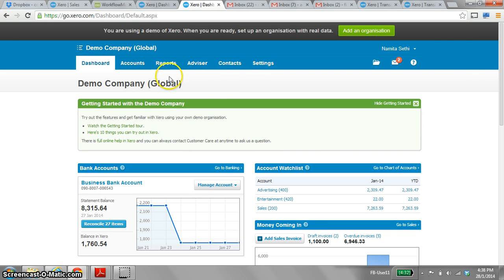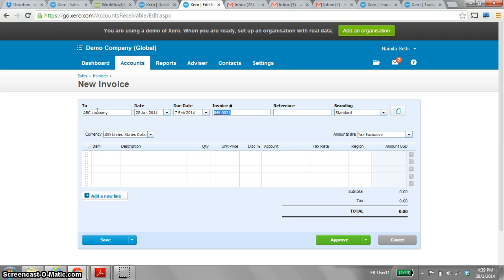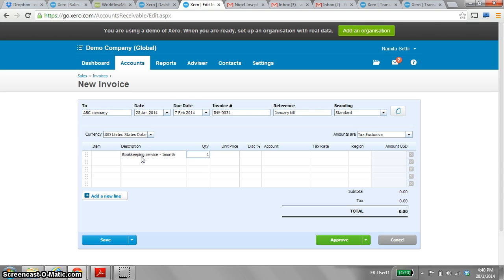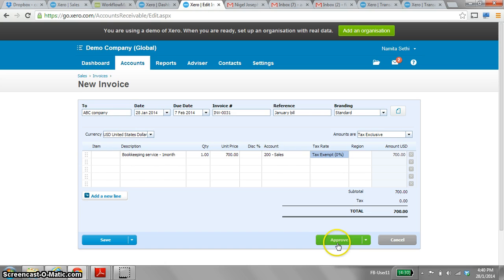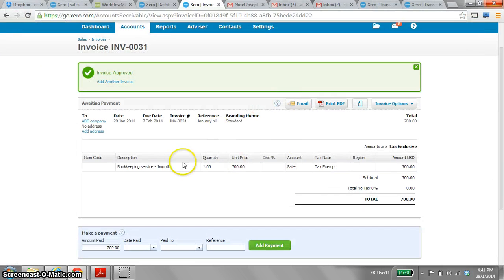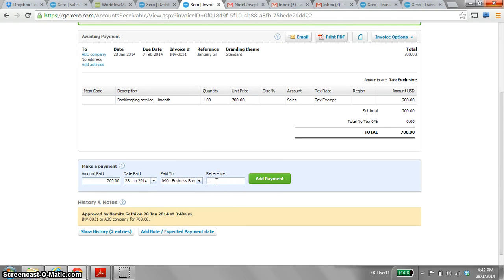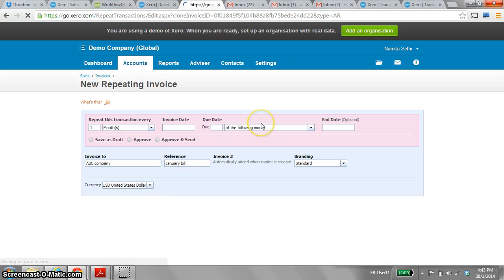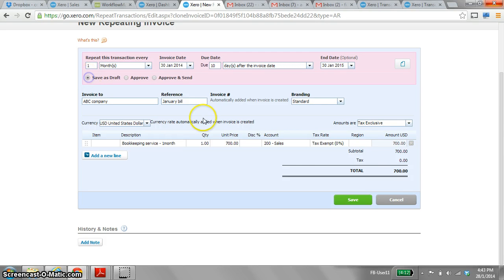Invoicing from Xero's Singapore accounting software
How to invoice from Xero's Singapore edition
How to email an invoice from within Xero to your customer
How to mark a payment received for an invoice
How to make an invoice recurring